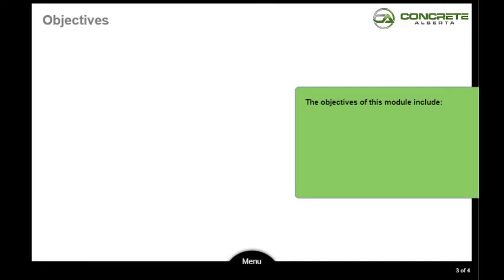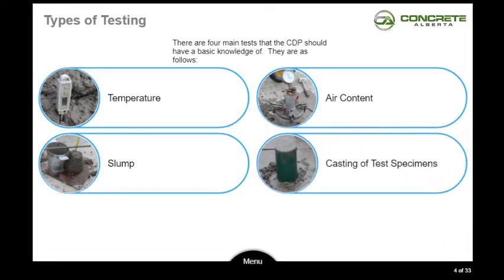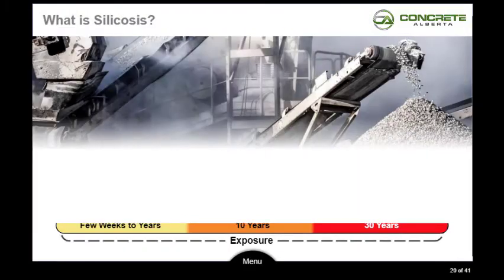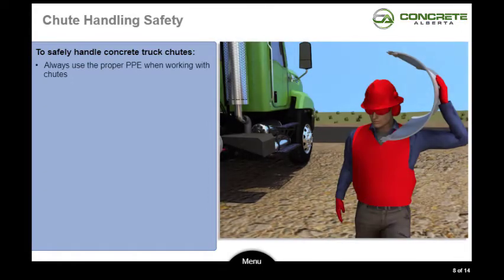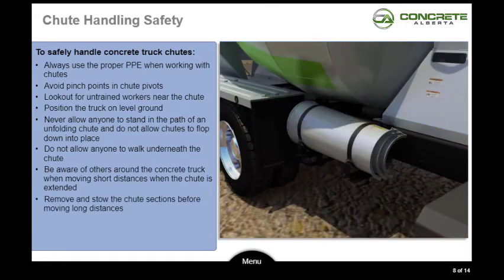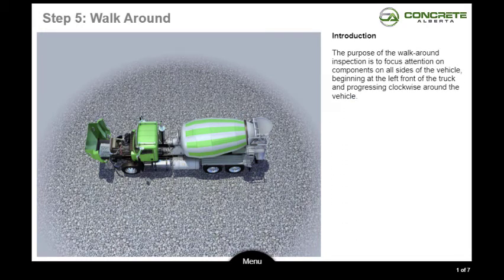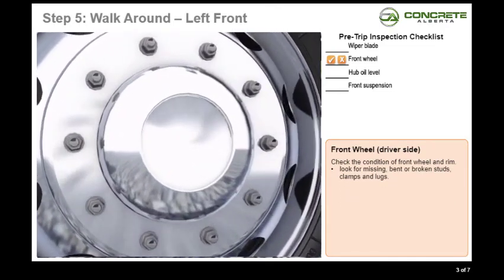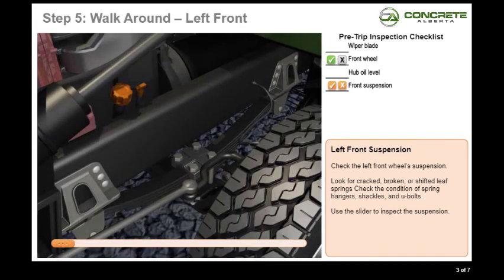Concrete Alberta's Concrete Delivery Professional Certification Program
Your drivers are your store front sales reps! They are your eyes and ears on a jobsite and their appearance, actions, and their contribution to the success of a job done well are a commercial for your business.  Your delivery professionals are the backbone of the operations, safety and environment culture of your business. But your drivers can only aspire to be some of the strongest players on your team through proper skills training.

Through the Concrete Delivery Professional Program, drivers will learn safety, environment, vehicle operations and maintenance. product knowledge and customer and company relations.